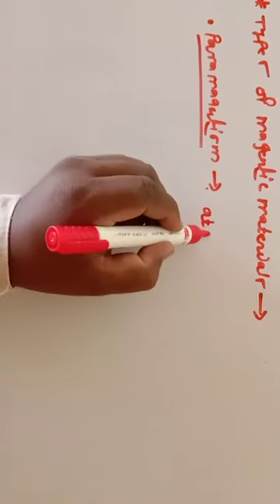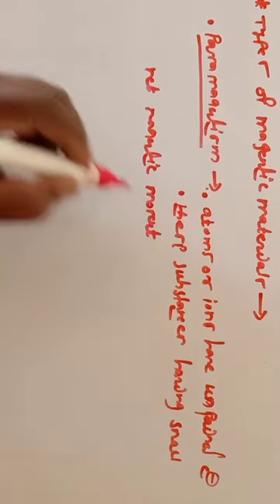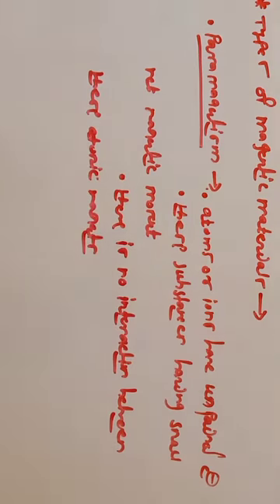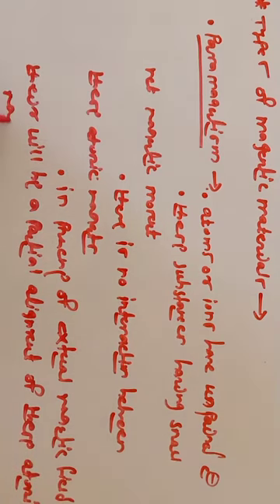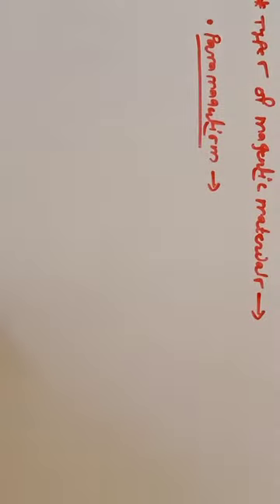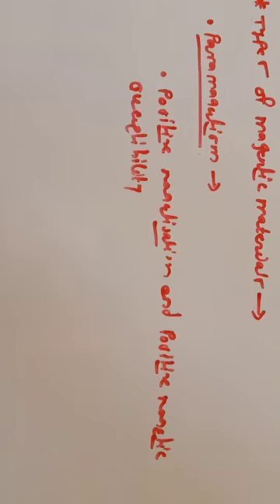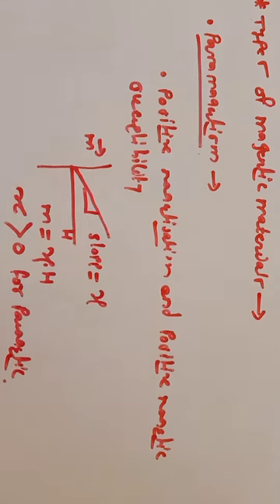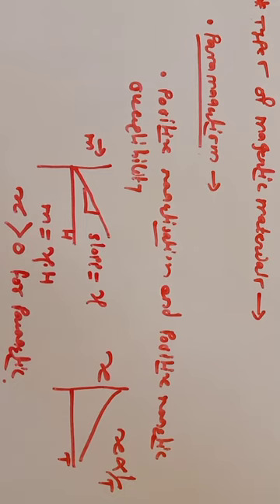magentic materials lecture 5